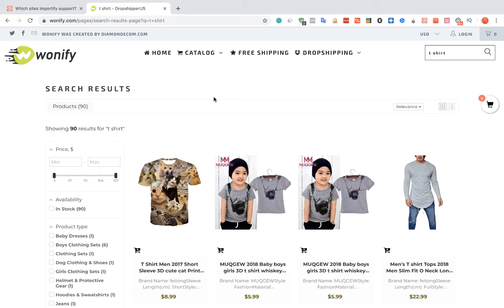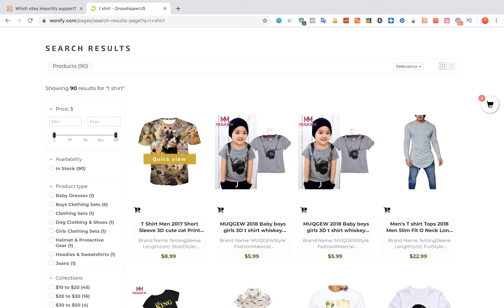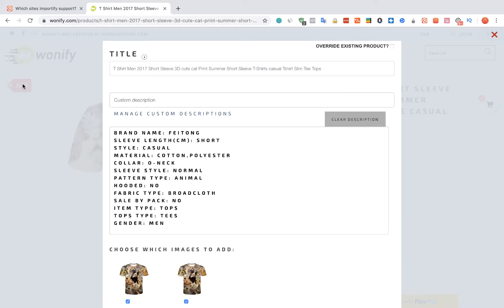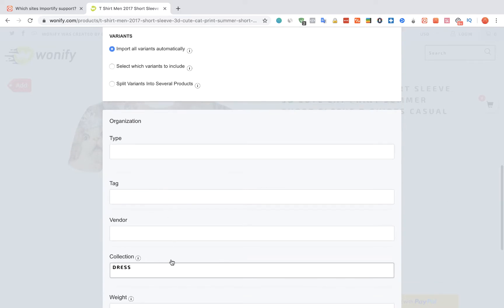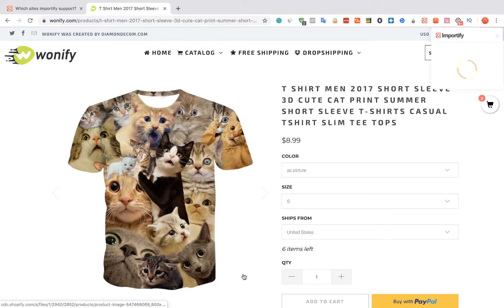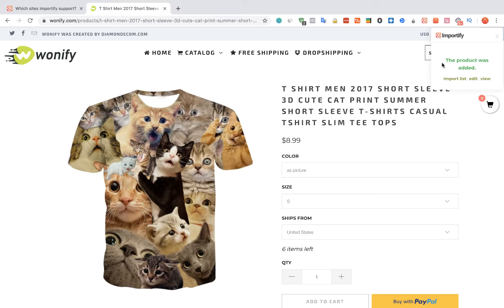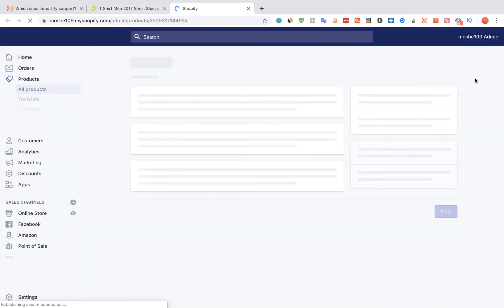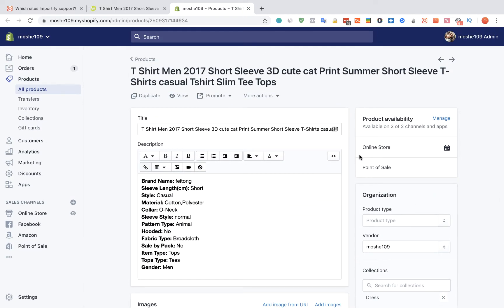How to import products from Wonify to Shopify using Importify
How to import products from Wonify to Shopify dropshipping store using Importify.